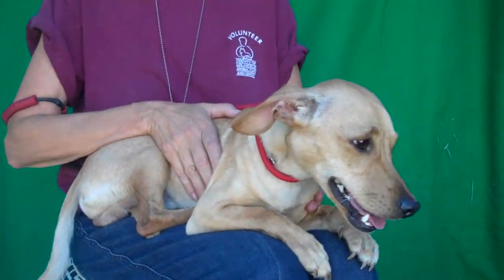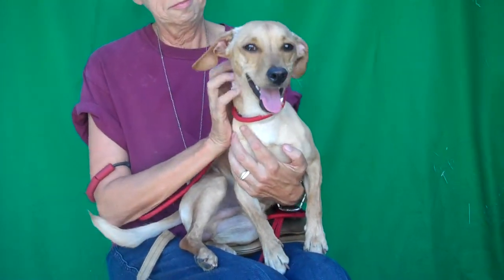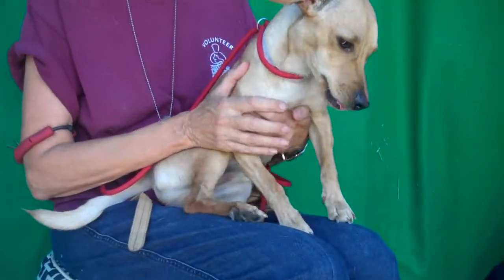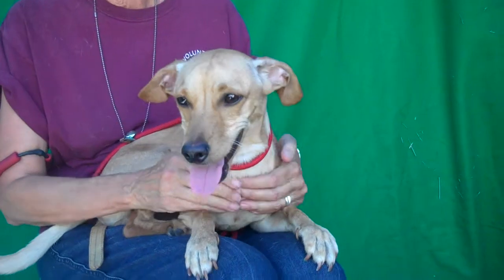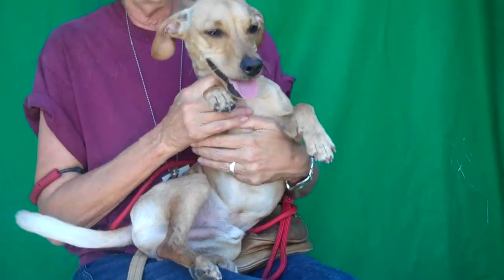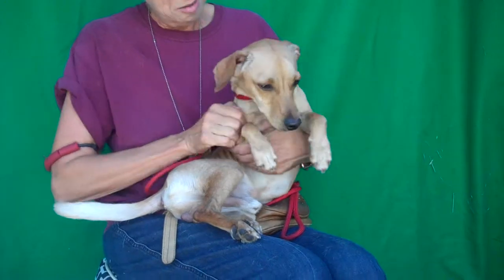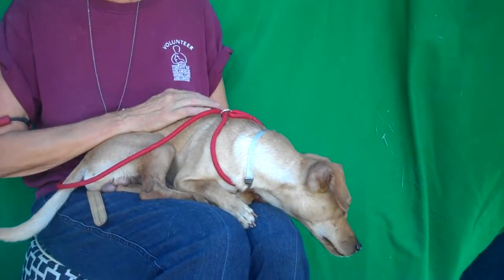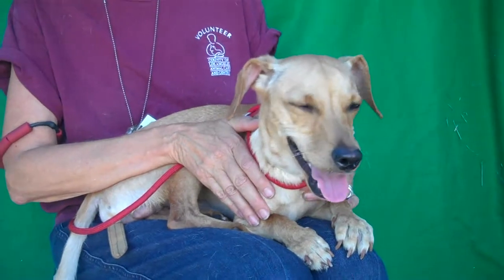A4979651 Gilligan | Dachshund/Italian Greyhound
A4979651 Gilligan is a simply smashing 1-year-old tan-and-white male Dachshund and Italian Greyhound puppy who came to the Baldwin Park Animal Care Center on August 3rd as a stray. Weighing 15 lbs, Gilligan is puppy perfection; when he met our volunteer he jumped in her lap and refused to budge. He’s quick to give kisses and snuggle, and his handler said that he was “as loving as could be.” Like any puppy, Gilligan needs training in all the puppy basics. He seems to be highly treat motivated, so he will be quick to learn. For a young fellow, he’s surprisingly calm and attentive. With his soulful face and soft coat, he’s as handsome as he is sweet. A family looking for puppy love could not possibly make a better pick than Gilligan for their new indoor pet and best friend.